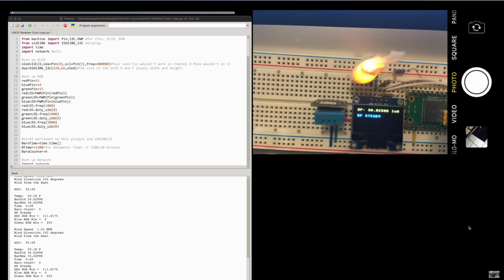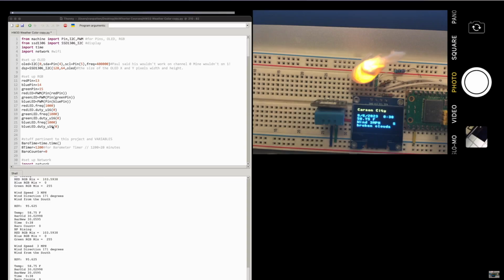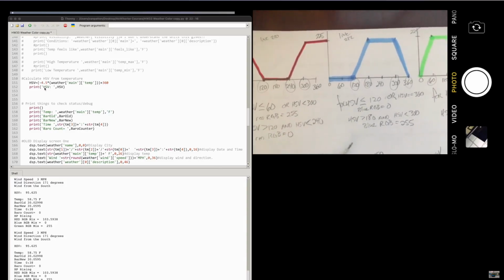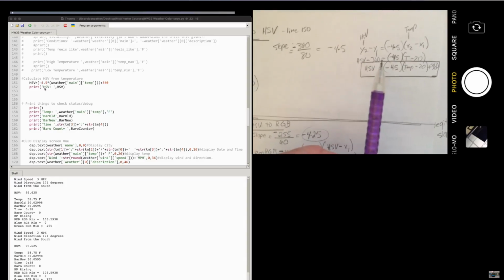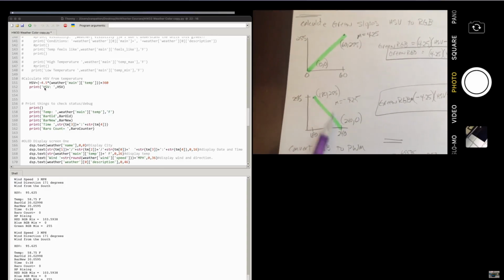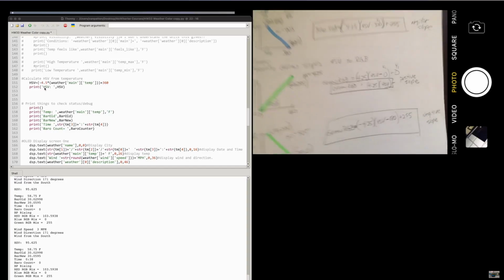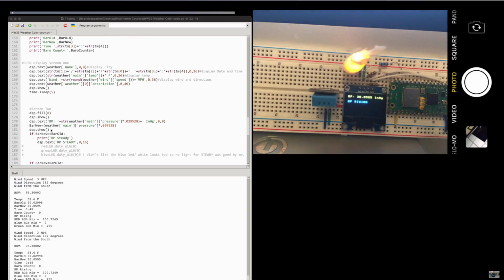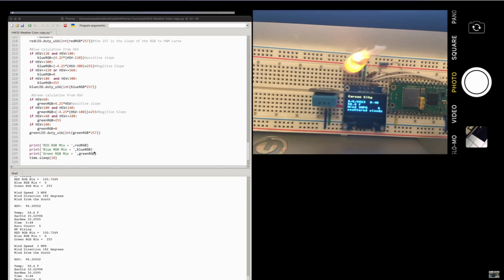HW33 Temp Color post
Sorry for the hand held camera movement. You may want to have a dramamine before you watch this video.